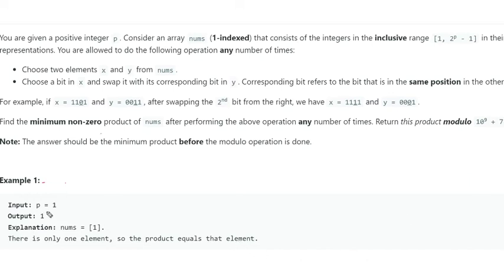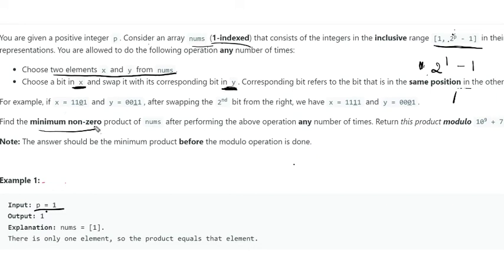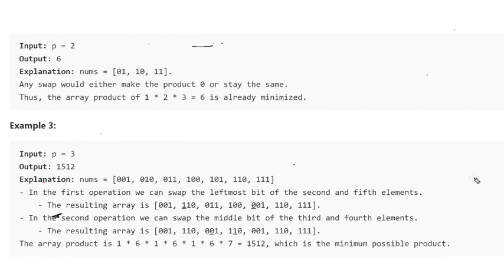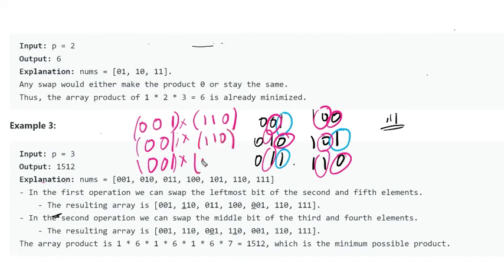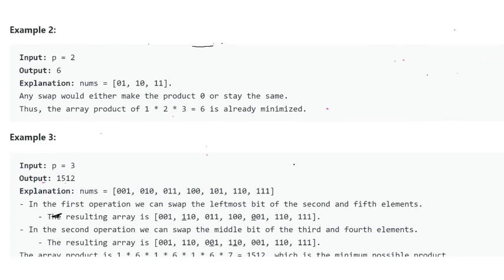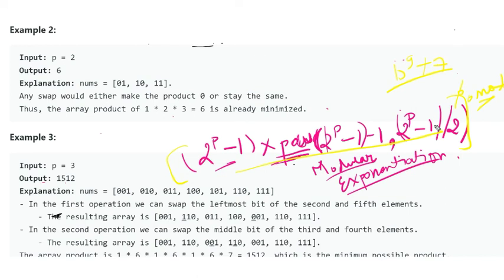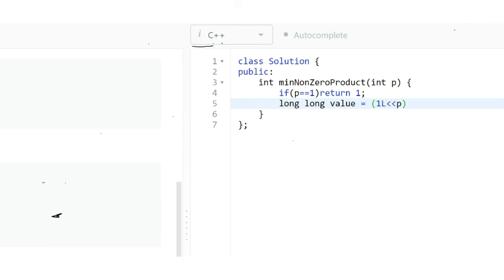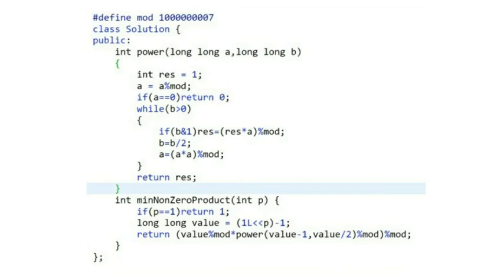Minimum non zero product of the array elements.